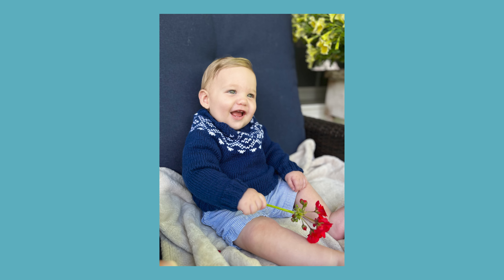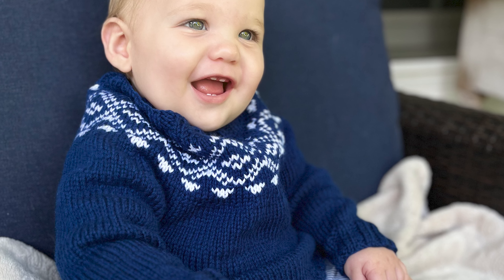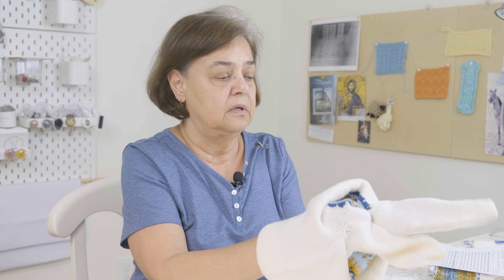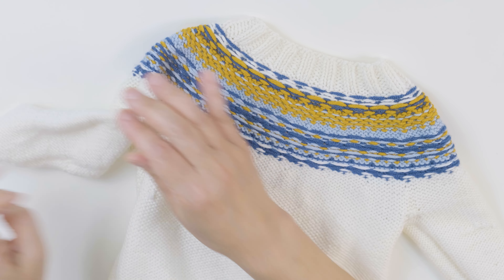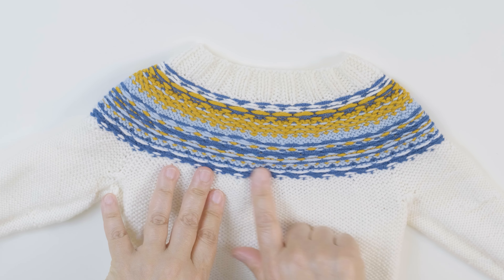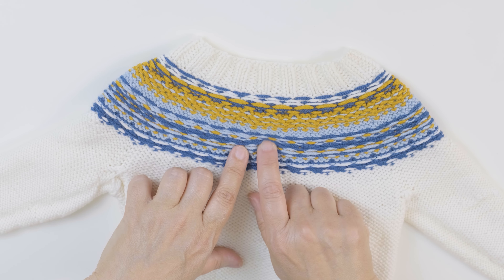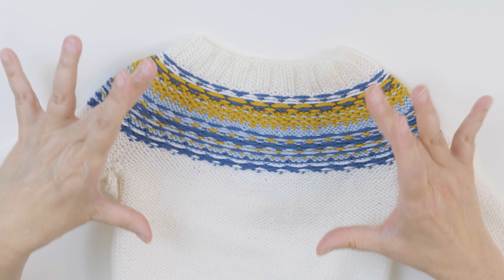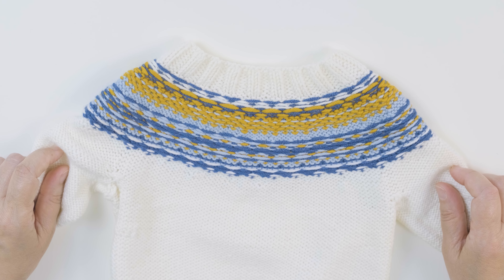Jack's Sweater - How to Knit a Sweater Inside Out - Introduction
Introduction to my new masterclass. Full class available on andreawongknits.com

For a long time I have received requests for this class: work an entire sweater from the non-public side out (“wrong side out” or inside out). Of course that the public side is subjective and totally up to you, but here we are talking about the conventional Stocking Stitch sweater. What could be the advantage? you may ask. Well, for Portuguese Knitters the purl stitch is easier. I teach that in all my classes and you heard me say this a million times. That will be always a small percentage of Portuguese Knitters that will disagree or feel indifferent to it. Let’s apply to the majority.

In this class you are going to work this baby sweater from the neck down, starting with the Portuguese Cast on at the neck, work four lines of increases on the yoke, work stranded knitting patterns on the yoke, separate the body and sleeve stitches and work to the cuffs and edge of the sweater (which includes decreases on the purl side).